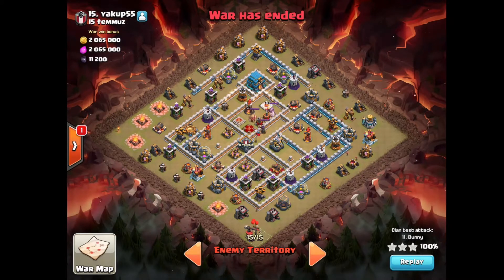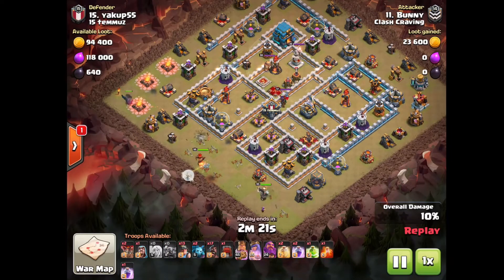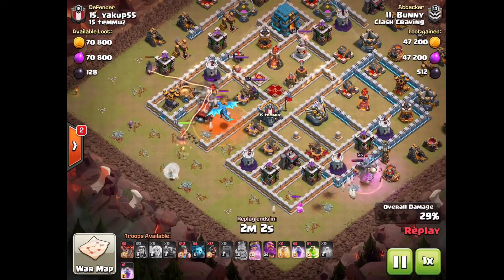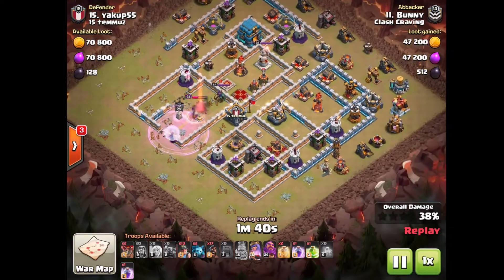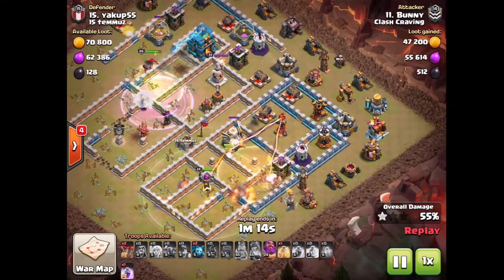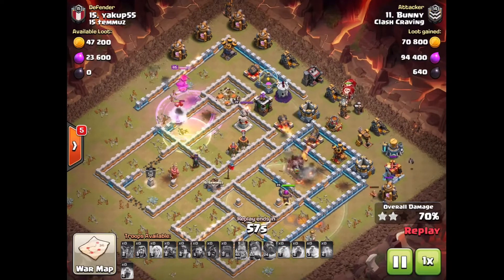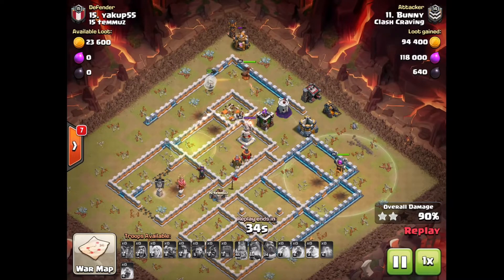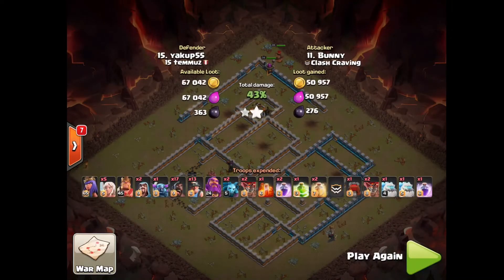How To Take Out This Base - Episode #14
A short guide on how to take out this base !

Join my Clan Clash Craving !
Clantag

Intro: Spit - Chuki Beats made by Greg Faust from Spartans legacy